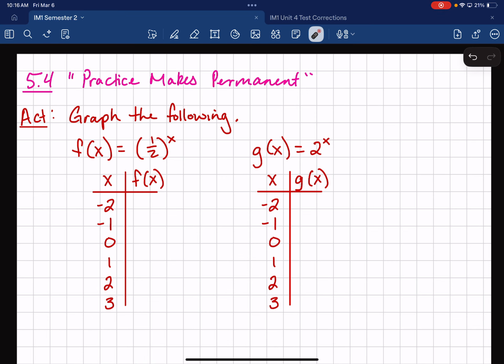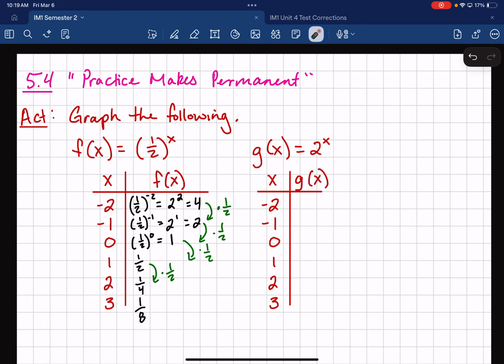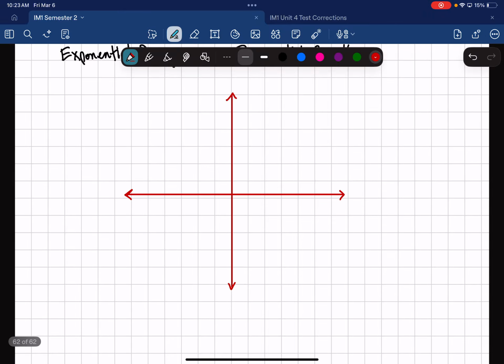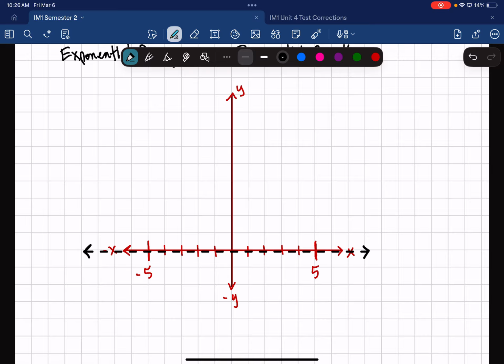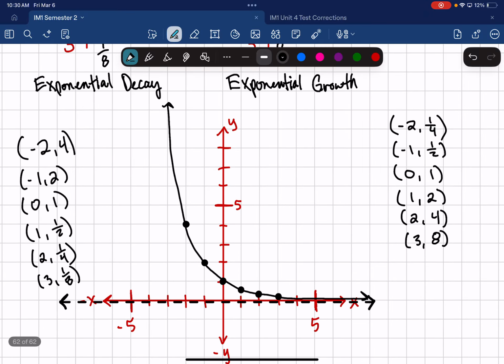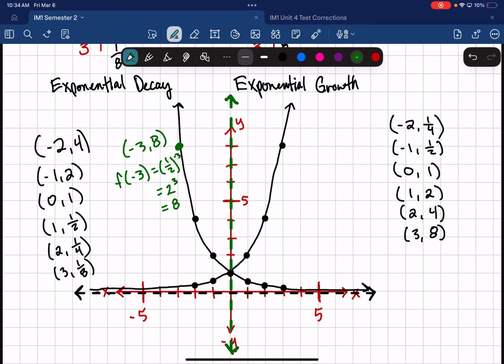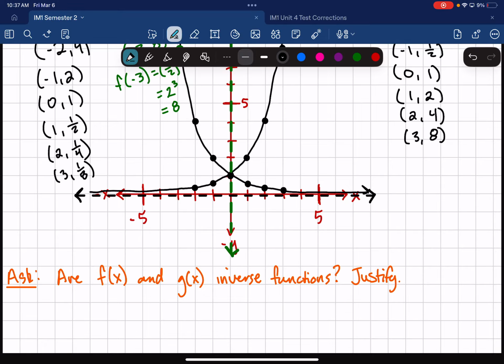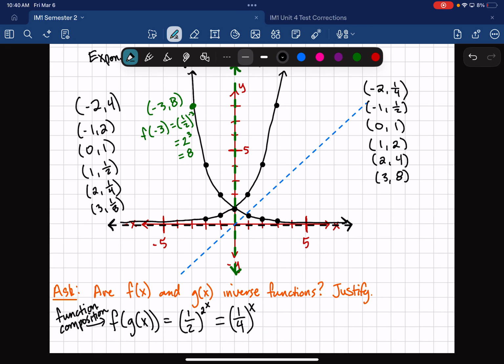5.4 "Practice Makes Permanent" Video